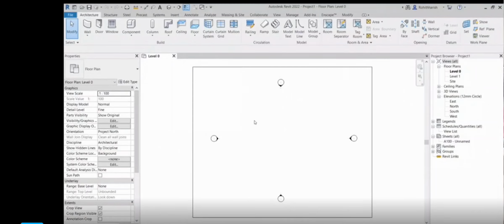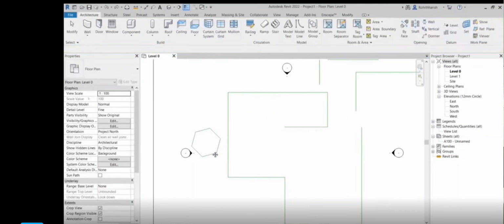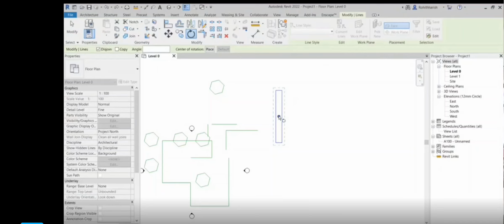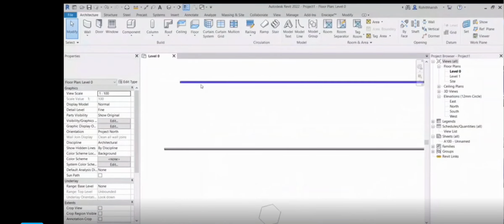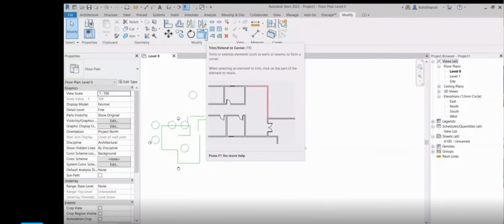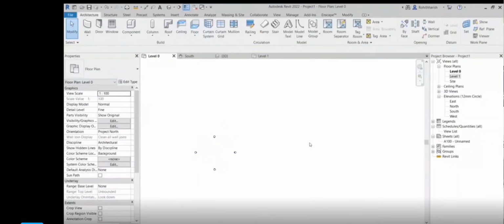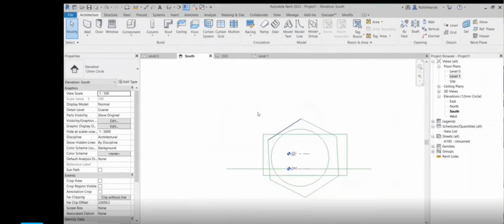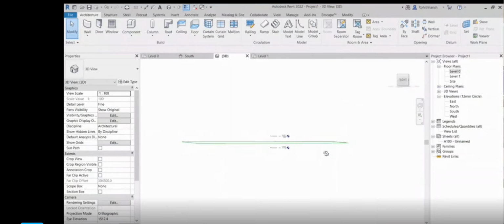Revit Basics Classes 06